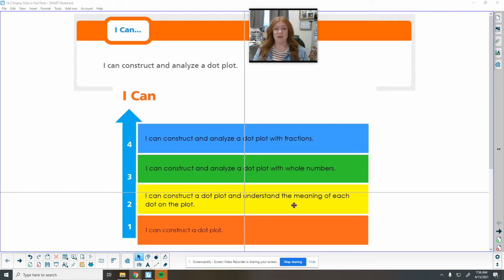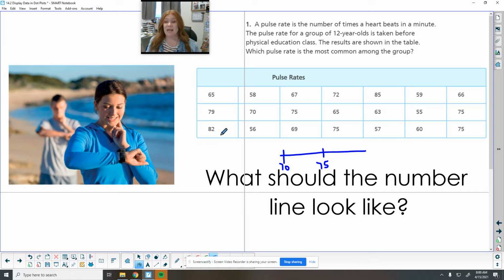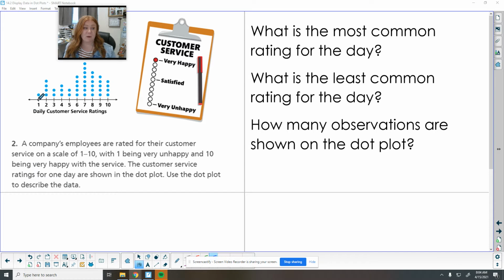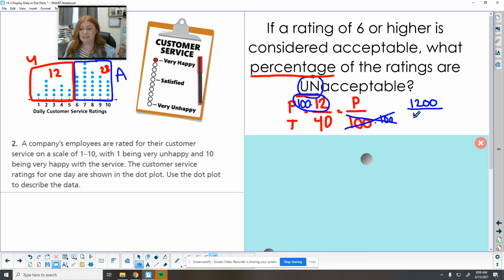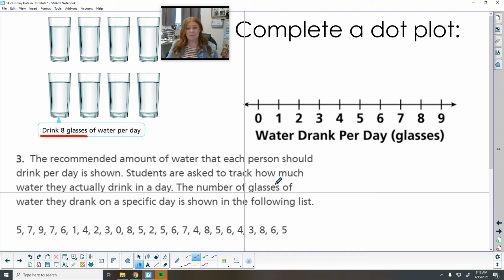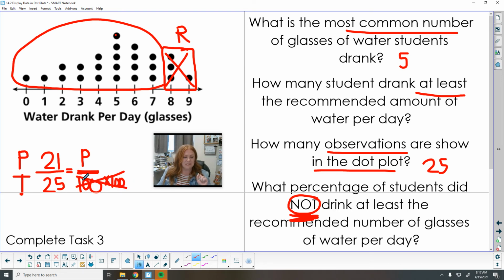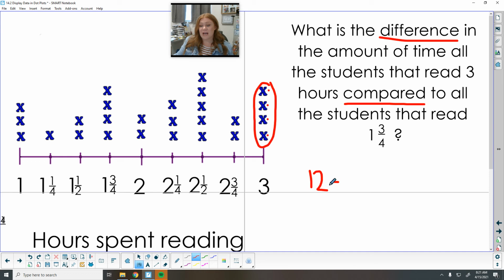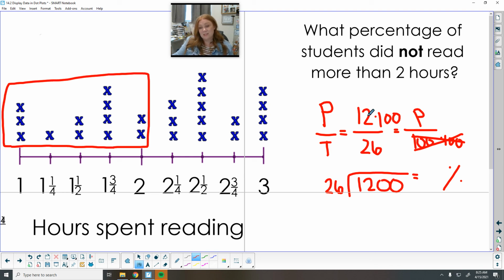Into Math 14.2 Display Data with Dot Plots